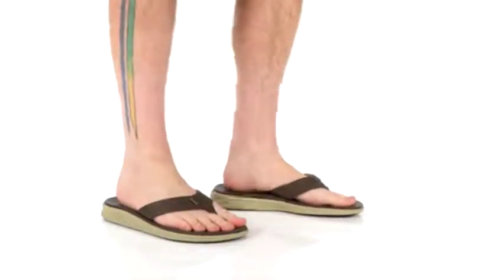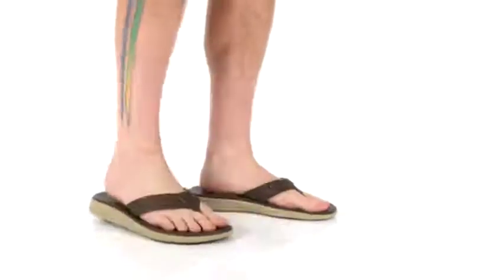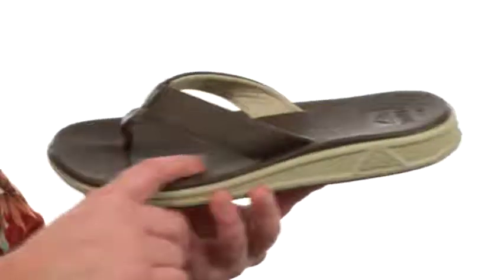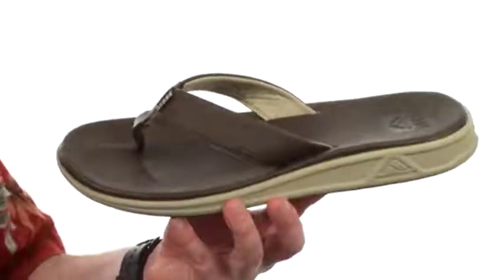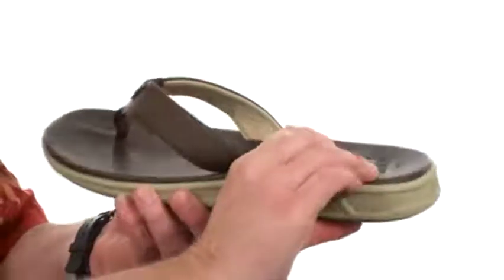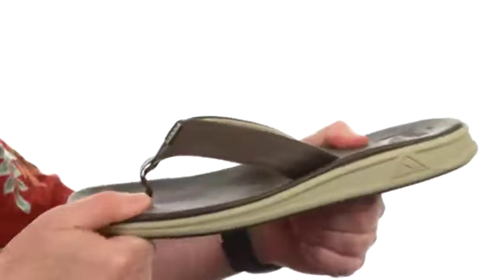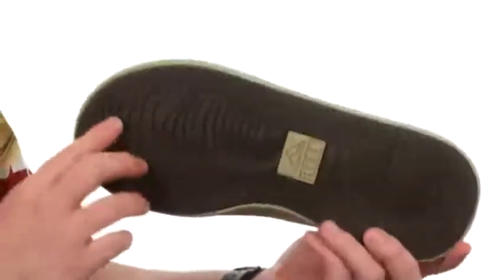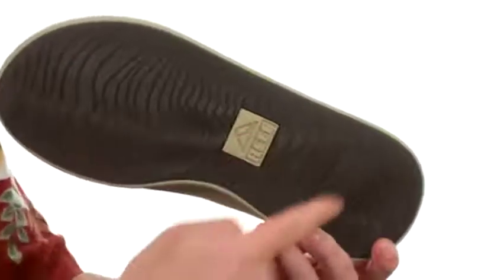Giày xăng đan Reef Rover SL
Mang lại cảm giác thoải mái cho Reef® Rover SL! Khung nubuck tổng hợp thân thiện với nước. Mặt nạ mềm mại có lớp đệm mềm. Công nghệ khuôn lót cung cấp sự thoải mái, hỗ trợ và kéo.